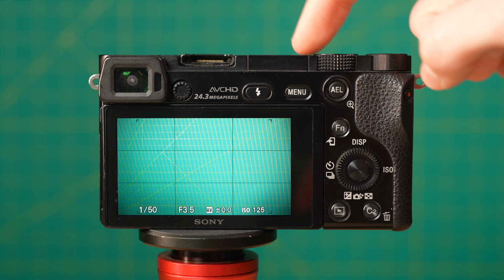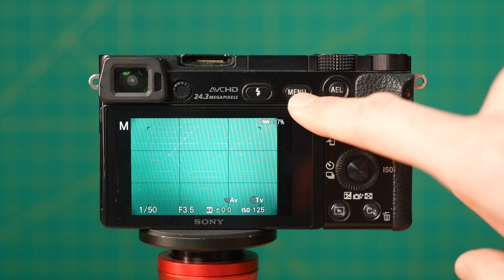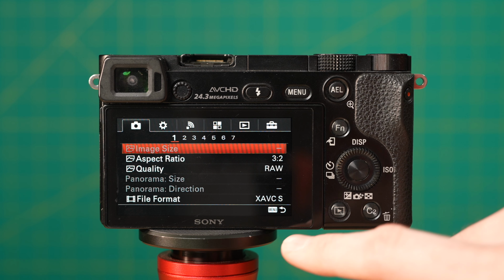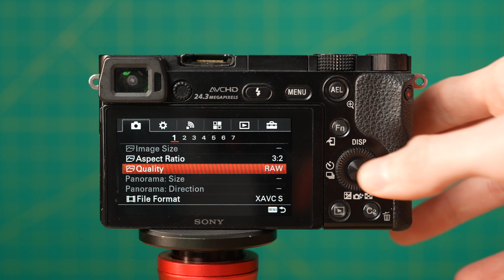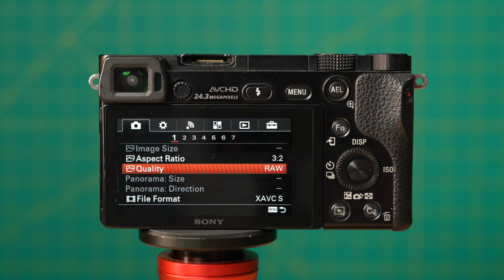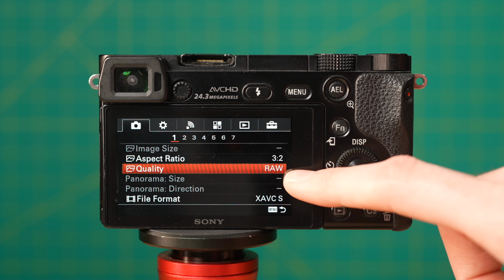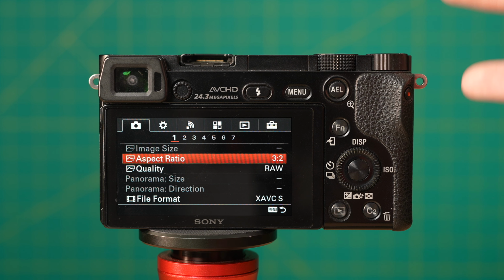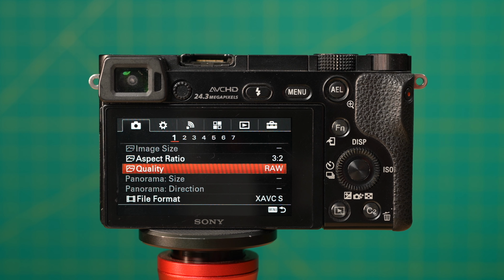Sony a6000 Best Photo Settings | Beginner Guide For High Quality Photos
In this video I give a basic walkthrough of the best photo quality settings for the Sony a6000. This tutorial is intended for beginners who do not know the ins and outs of photo settings.

Get Great Deals On Used Camera Gear at KEH!

My Gear:

---Cameras---
YouTube Camera
Cinema Camera
Photo Camera

---Lenses---
Studio Lens
Wide Angle Lens
Portrait Lens

---Other Gear---
Mini Tripod
Editing Laptop
Main Studio Light
Accent Lights